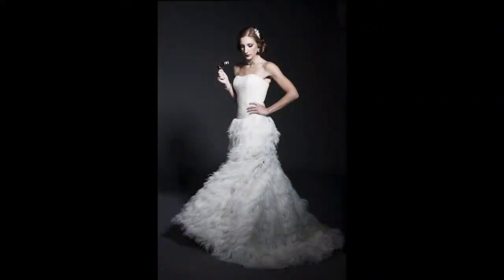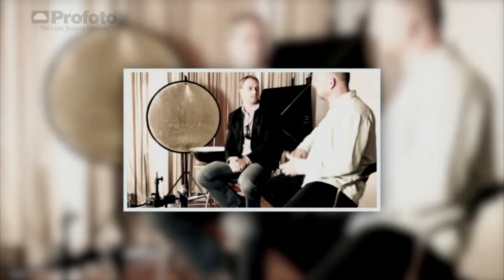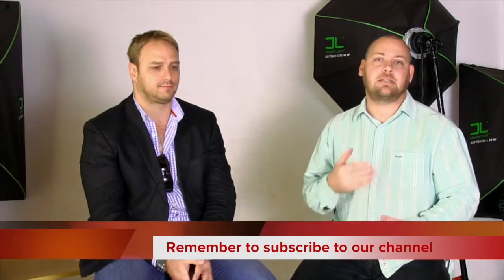Photographers Essentials - Hendre Louw (Profoto Softlight Reflector)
We kick off a new segment, Photographers Essentials, where we ask the question: What is your favourite piece of equipment?

We start with fine art photographer, Hendre Louw and he tells us a bit more about the Profoto Softlight Reflector (also referred to as a Beauty Dish) In between he discusses the importance of "...getting it right in camera..." and taking your time to get your light right before you start shooting, instead of fixing it in post. Also touching on a bit of his general workflow.